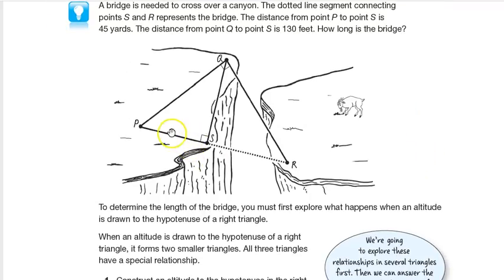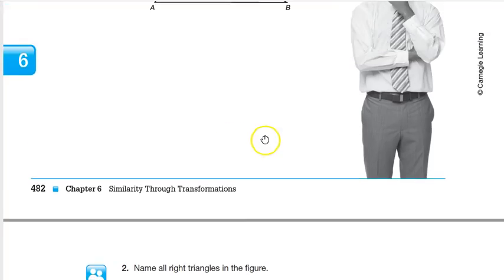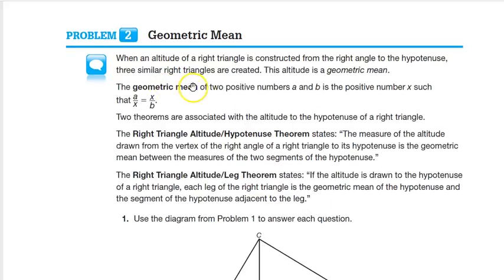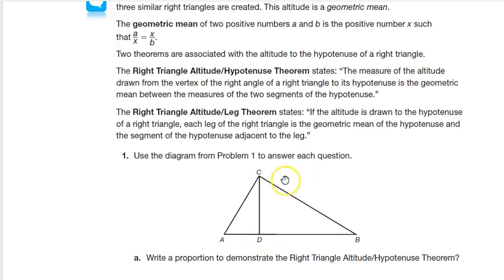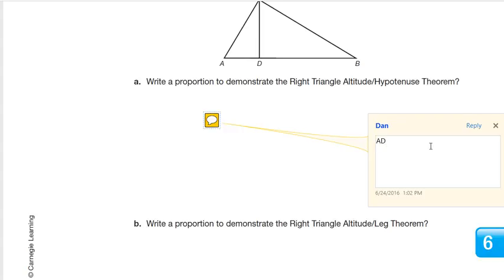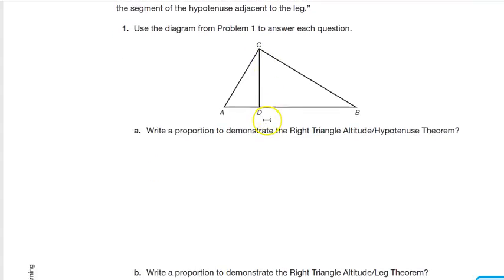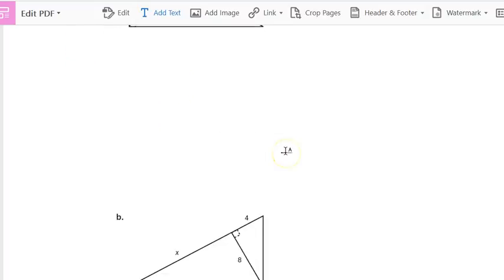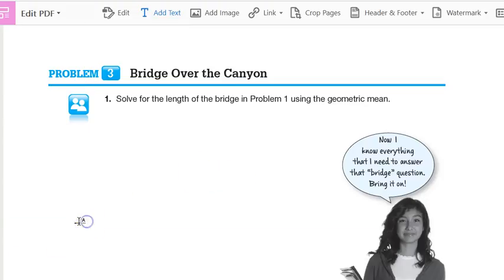CHS Math Geometry Lesson 6.4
Mr. T reviews the Geometric mean and two related theorems.